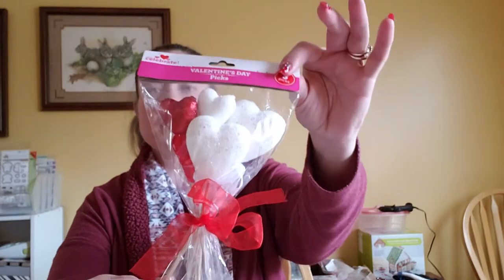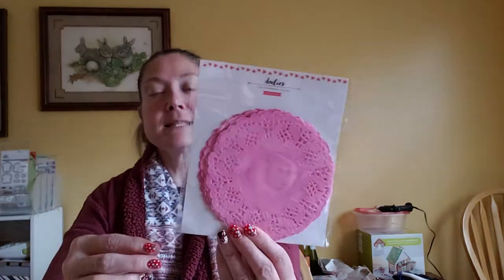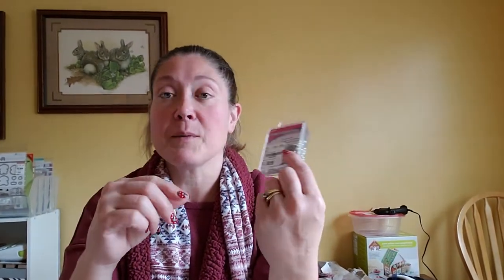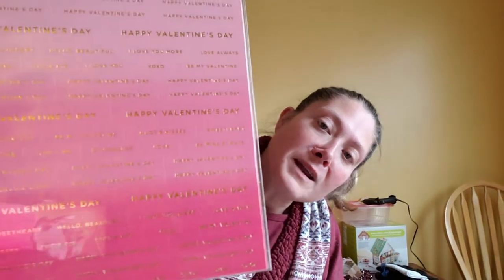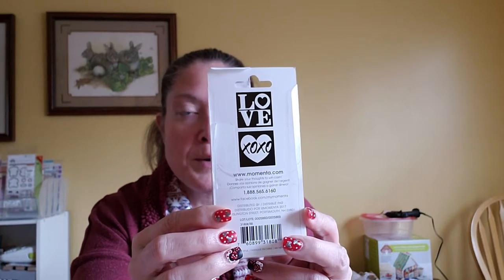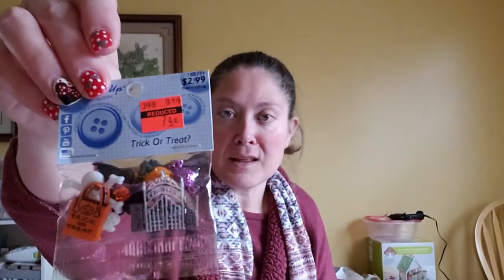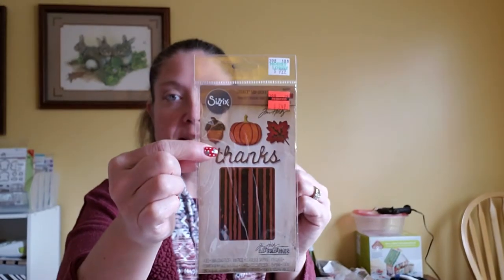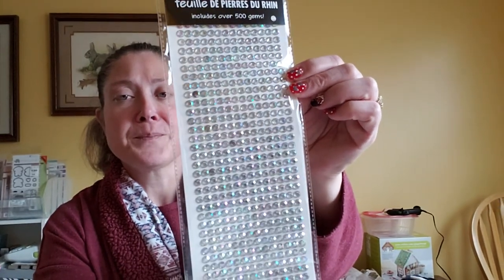Walmart, Target, Tuesday Morning, Hobby Lobby Clearance and Dollar Tree Haul